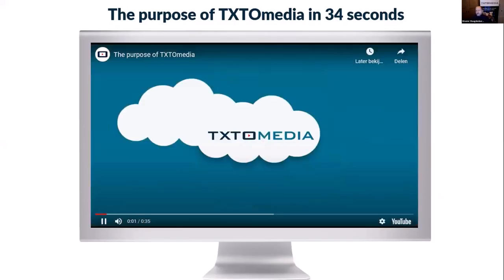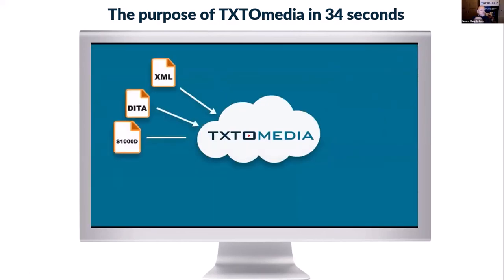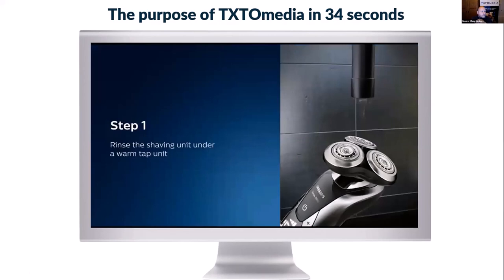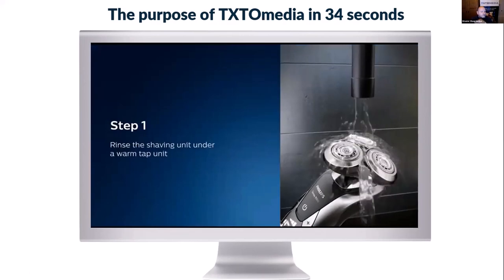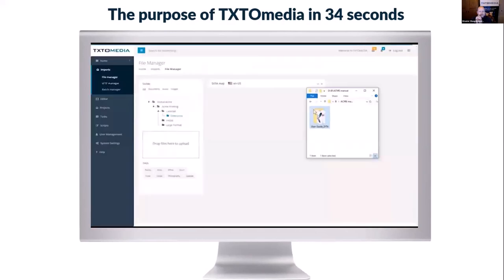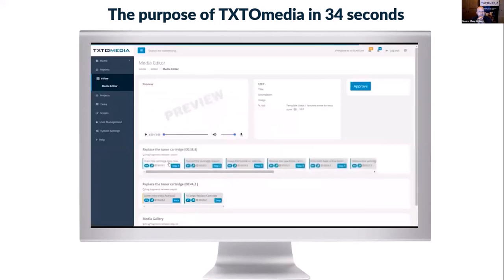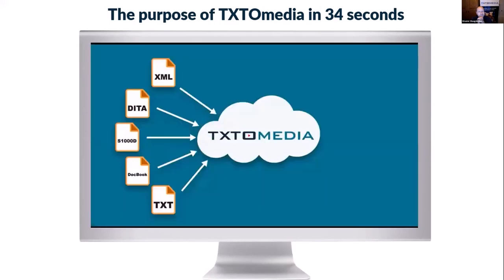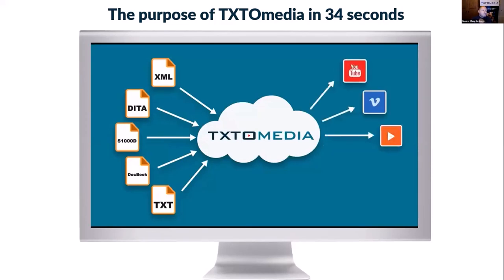Web Summit 2020 NL delegation - TXTO media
After many happy years in Lisbon we will move our NL delegation online to visit Web Summit 2020. It will not be the same however. As Dutch companies we are defiant! We will remain visible, relevant, innovative and ambitious like TXTO media.